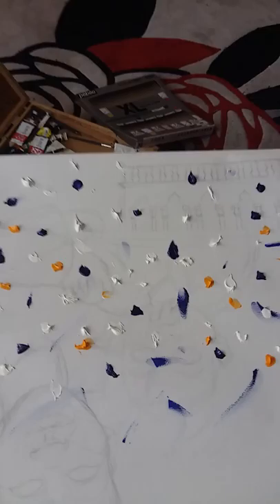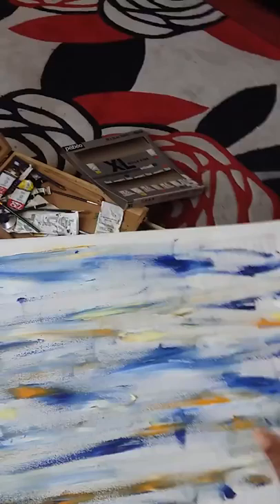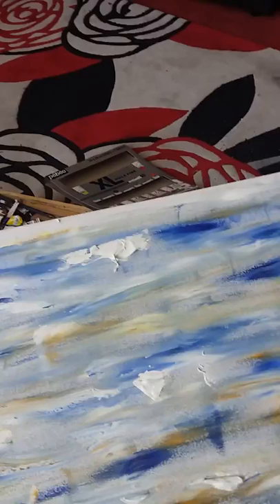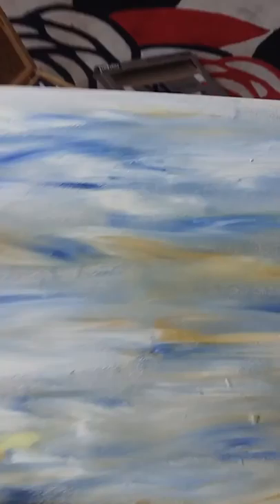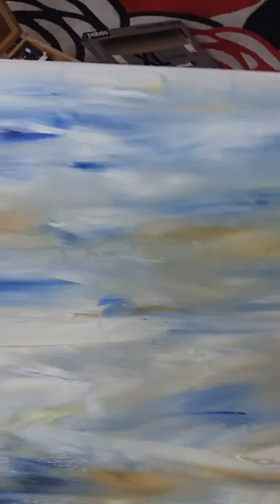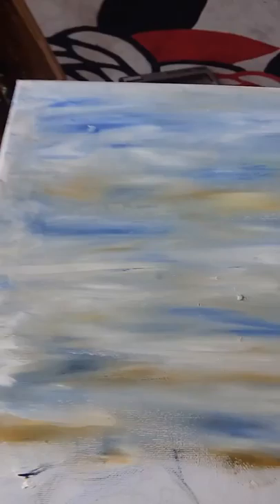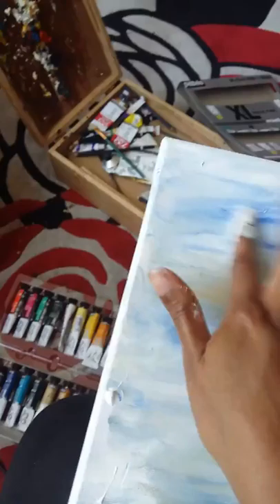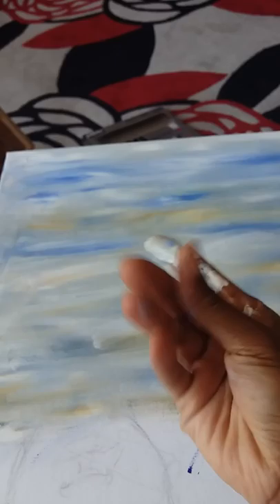FINGER ART USING OIL PAINT!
Showing all how I paint with using my fingers. It's so fun and actually being apart of your creation is sensational. I hope you like the beginning stage of my painting. If you also like using your fingers to create Art as well and wanted to know more techniques, I hope this helps!